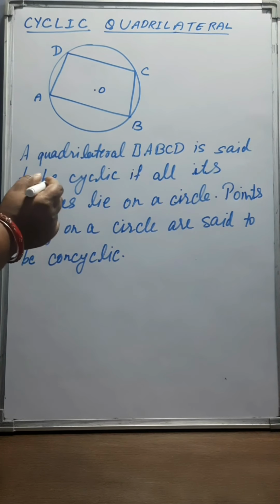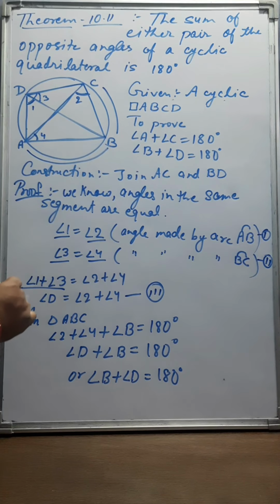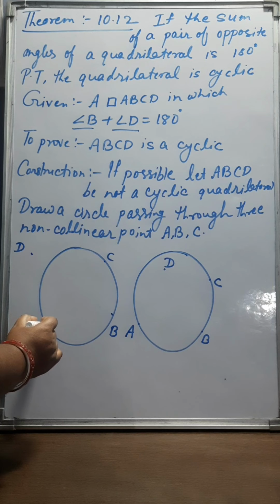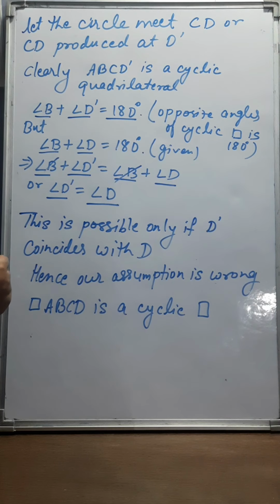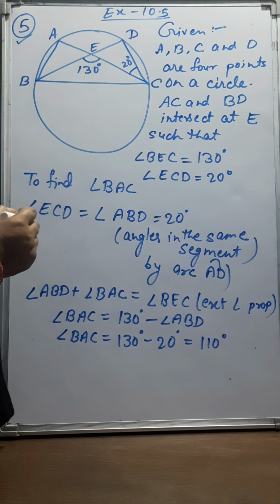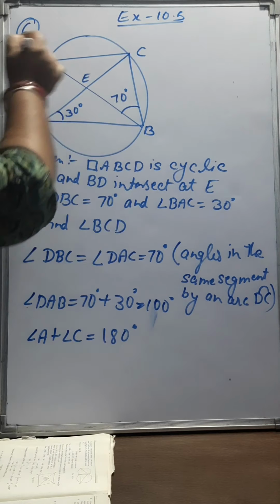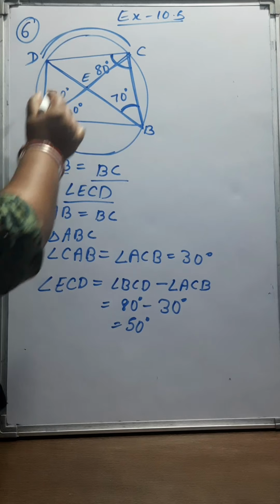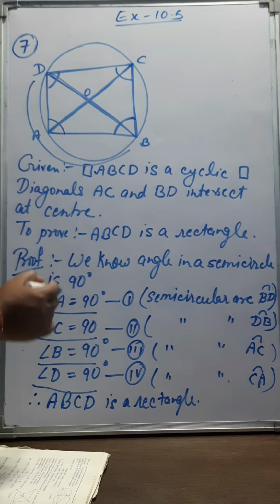Mathematics class IX, Chapter-10,Circles Part-6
Introduction of Cyclic Quadrilateral and related theorems. EX-10.5(Q.no.5,6,7 N.C.E.R.T)